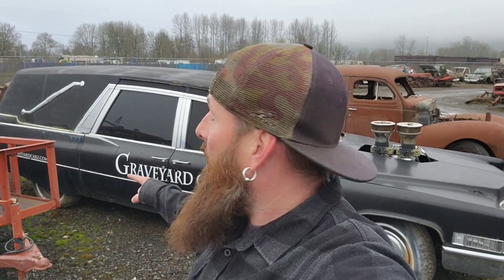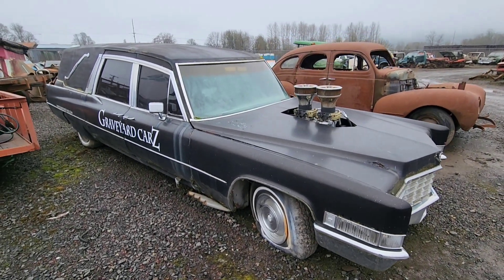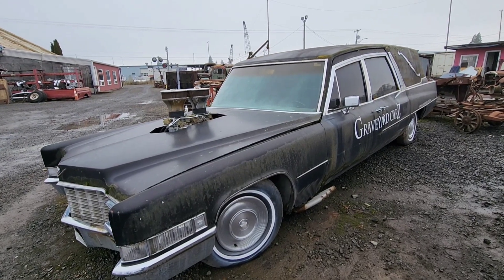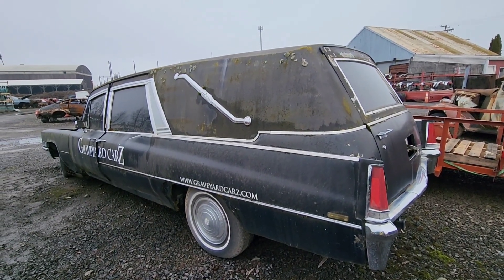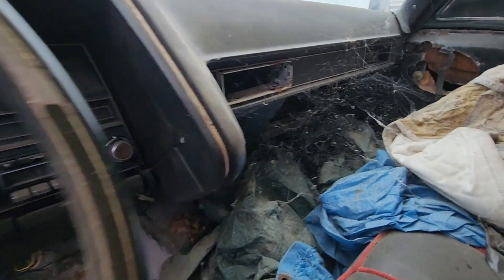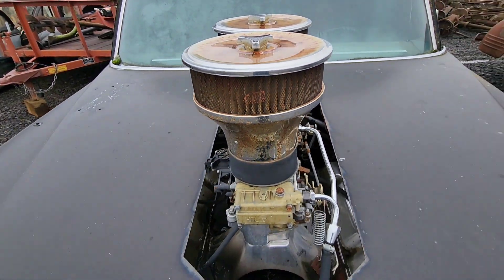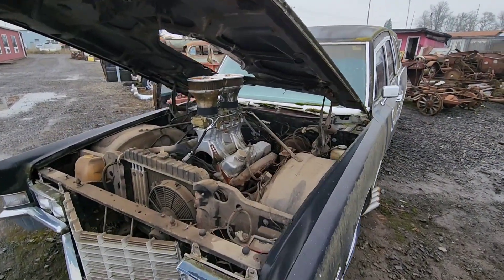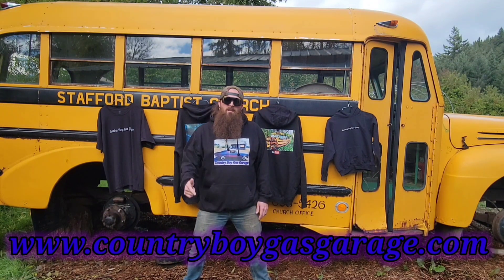Why Is Graveyard Carz 1969 Cadillac Hearse In The Junkyard? Let's Go Take a Look!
Why is the Graveyard Carz Cadillac Hearse In The Junkyard? Let's Go Take a Look!

Graveyard Carz

Springfield Auto Recyclers